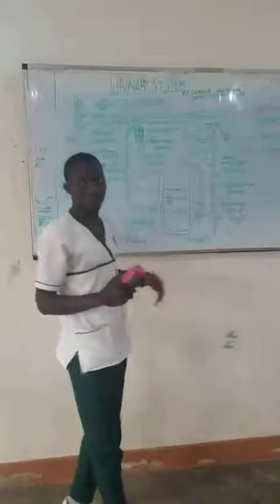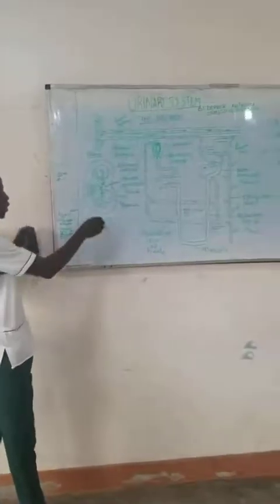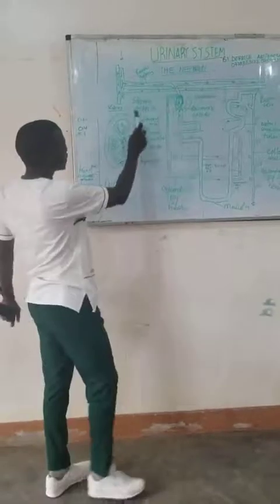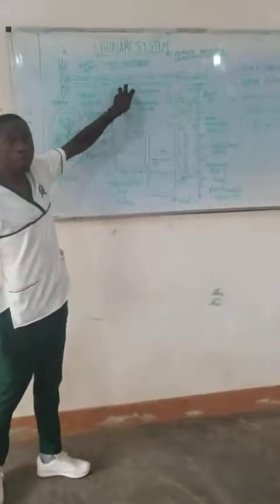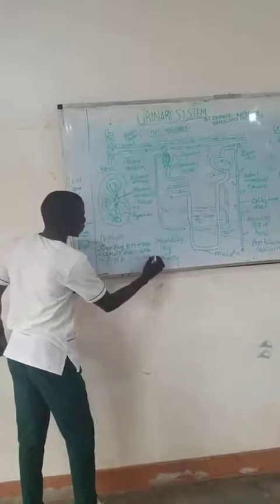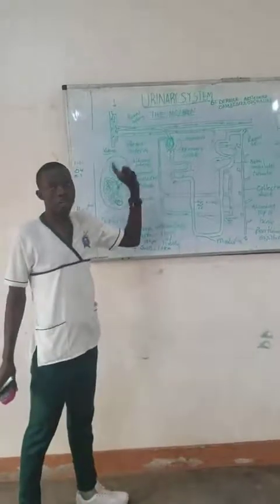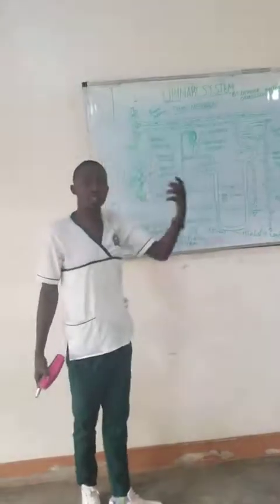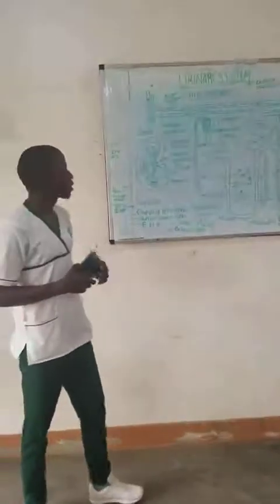urine formation by Dr.Derrick